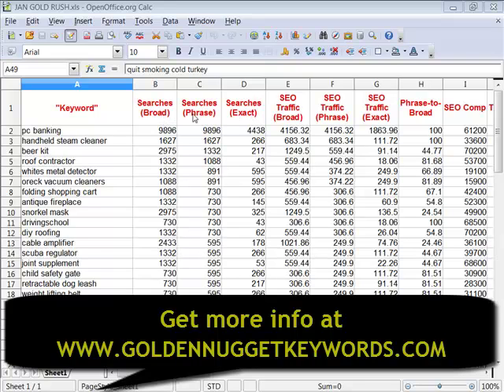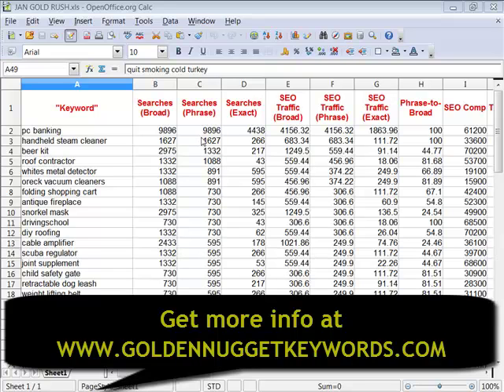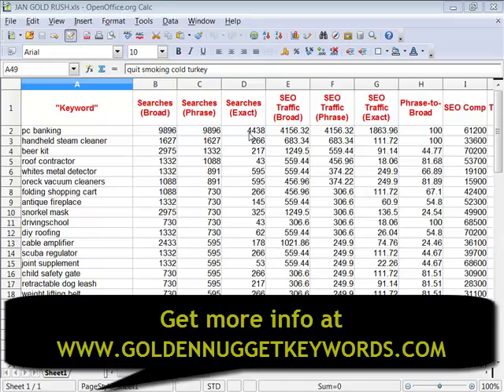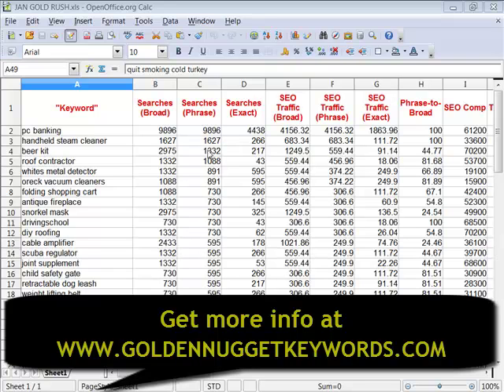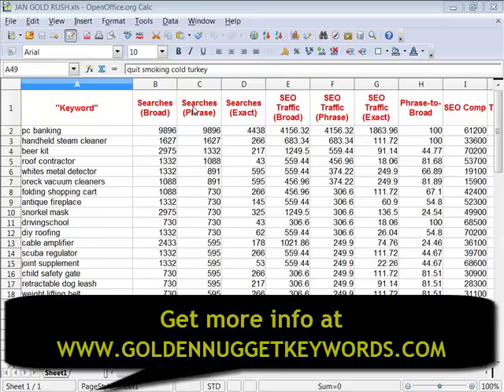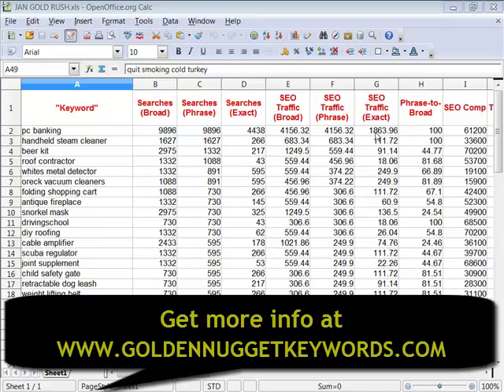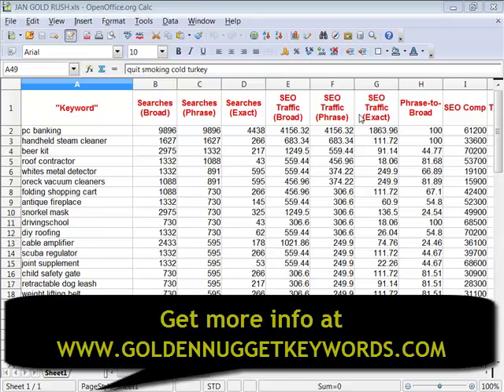Golden Nuggets Keywords - DATABASE Tutorial part 1 - HEADERS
In this video we show what the information in the databases mean.

This is a quick review of what the headings mean.

For Top Paying Keywords use golden nugget keywords.